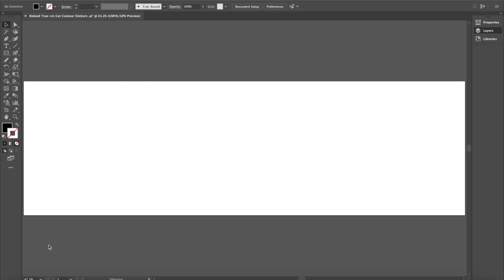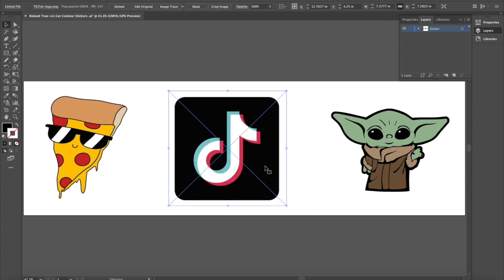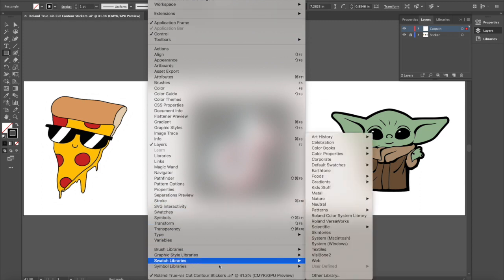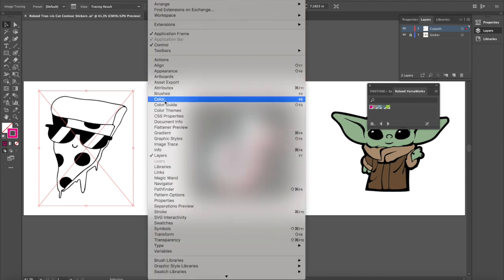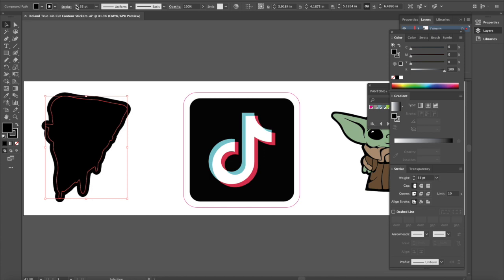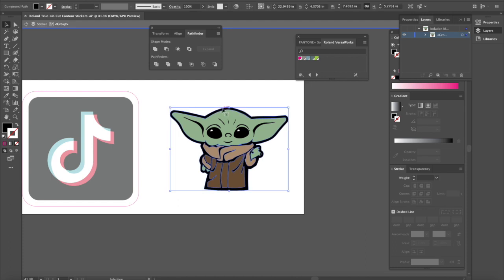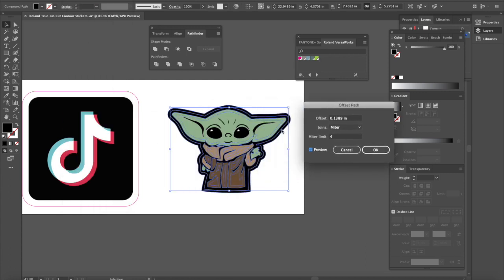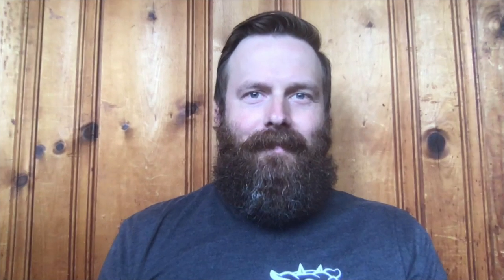Creating Cut paths in Adobe Illustrator for Roland TrueVIS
Creating Cut paths in Illustrator for Roland TrueVis